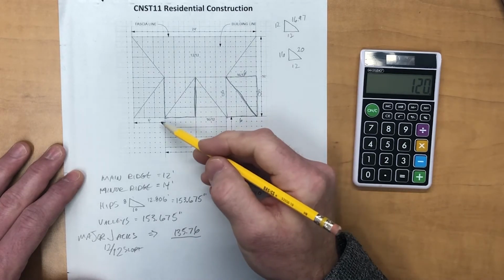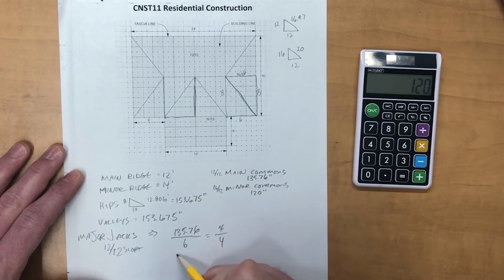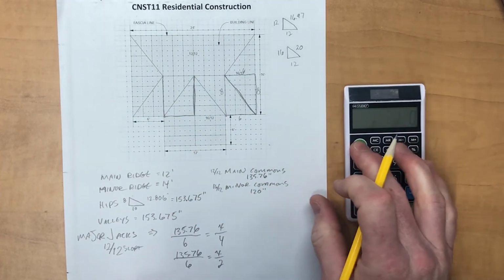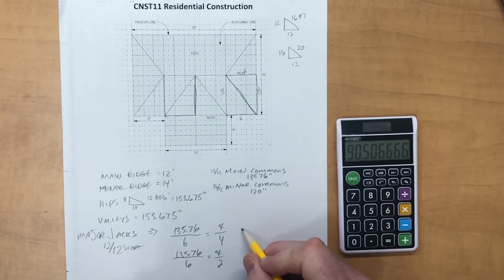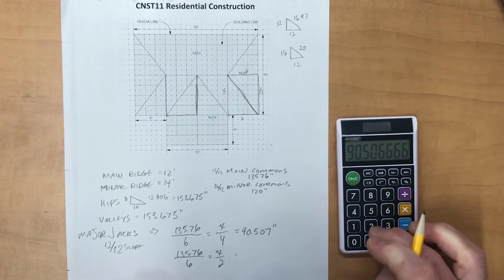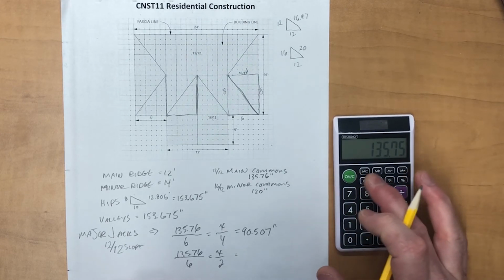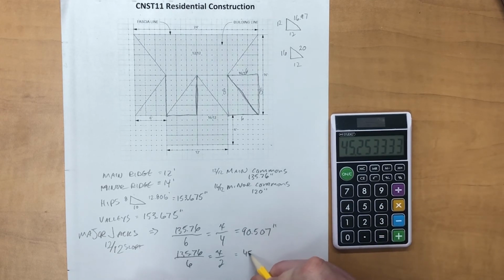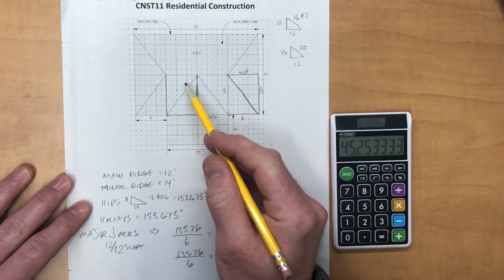Intersecting Unequal Slope Rafter Calculations